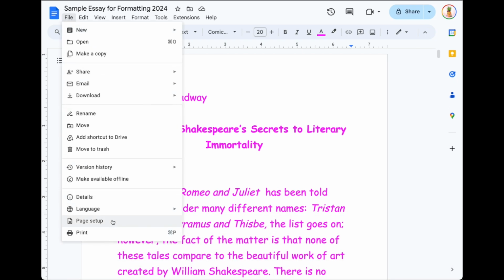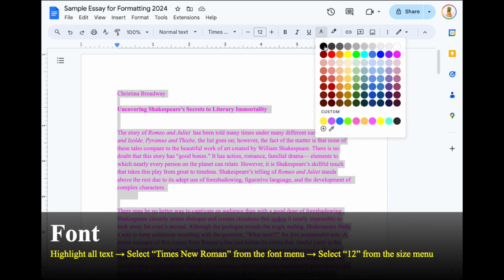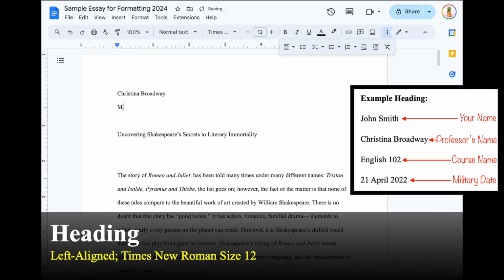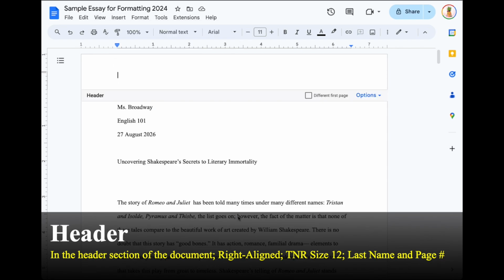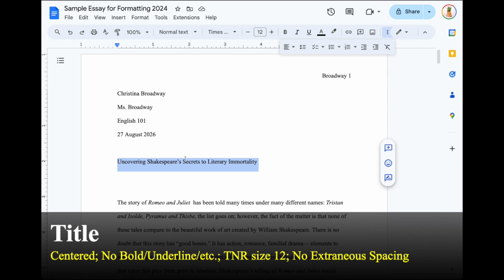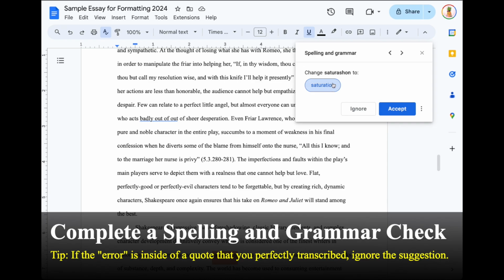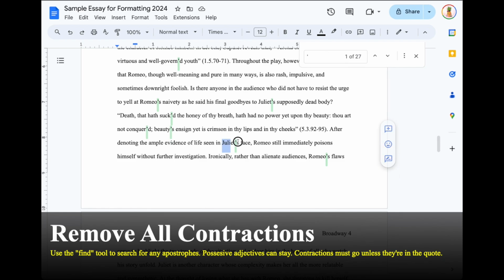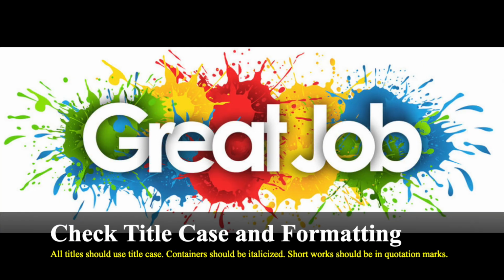How to Format Your Essay in MLA (No Citations; No Quotes)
Here are all of the steps for formatting your final draft according to MLA standards! Remember, MLA standards are updated every few years, so if you're in doubt, refer to the handbook. :)

Margins  00:04
Alignment 00:42
Font 01:36
Spacing 02:16
Heading 03:15
Header 04:22
Title 06:31
Indentions 07:10
Removing Extraneous Spacing 07:46
Completing a Spelling and Grammar Check 08:18
Removing All Contractions 09:20
Removing All First- and Second-Person Pronouns 10:40
Title Formatting 11:06